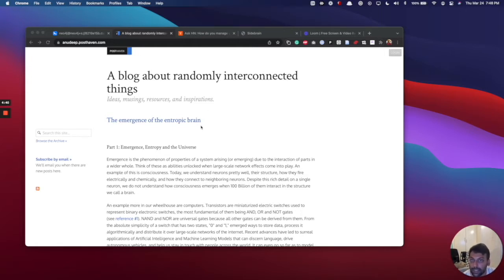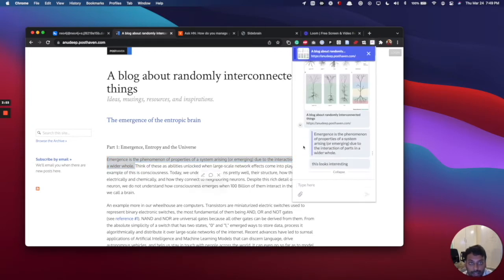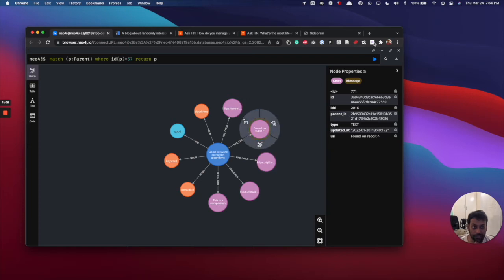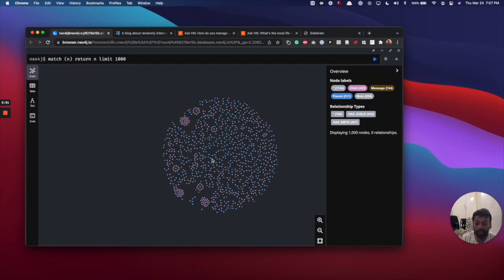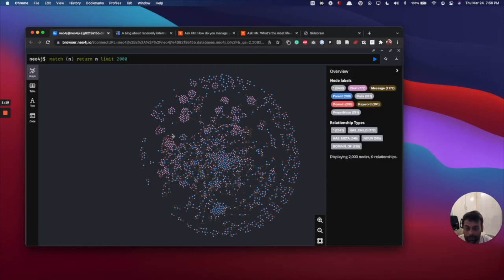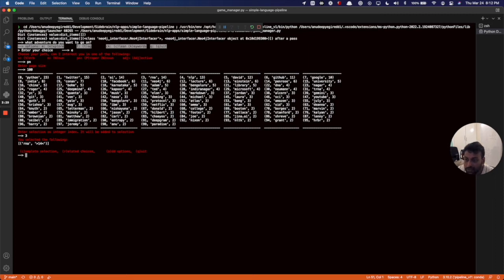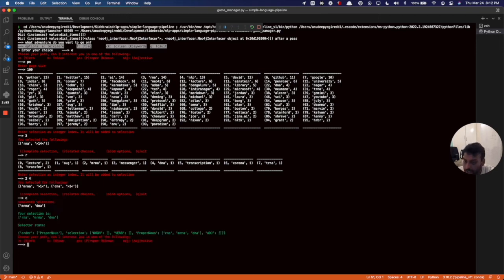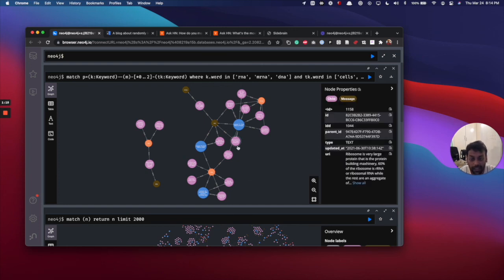Sidebrain Demo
A video introducing Sidebrain. After the briefest intro, the video is broken into three parts:
#0: Intro 00:00 - 00:10
#1: Demoing the plugin to ingest content into your Sidebrain 00:10 - 02:18
#2: Seeing how the data is stored in the graph database and it's construction into a knowledge graph 02:18 - 06:35
#3:  A text-based interface to traverse your Sidebrain knowledge graph and see the power of interconnected data and self-organization 06:35 - 10:48